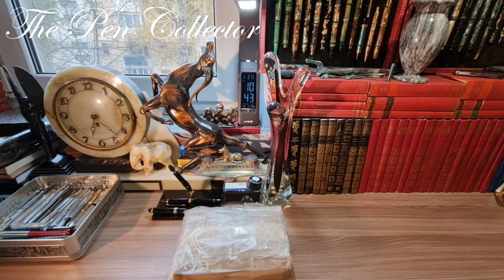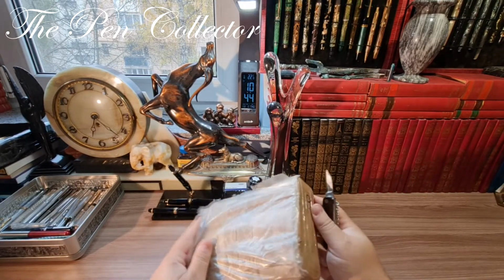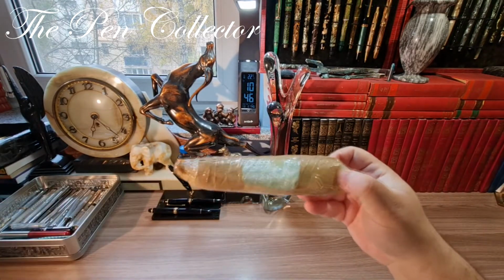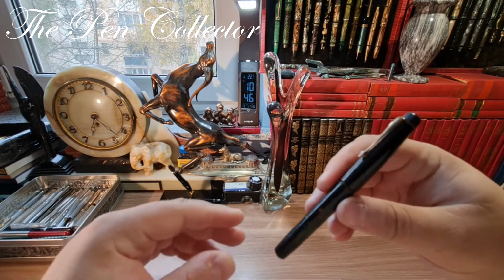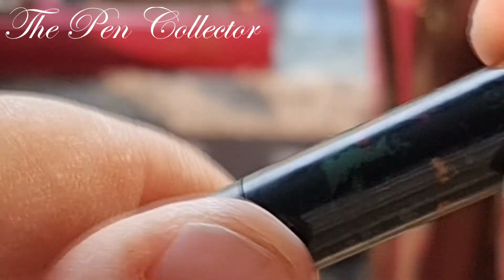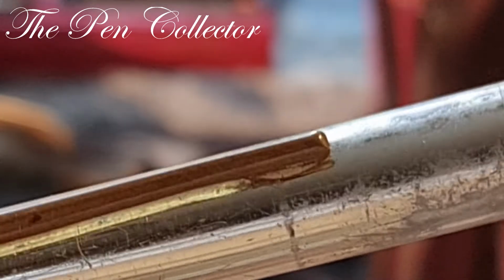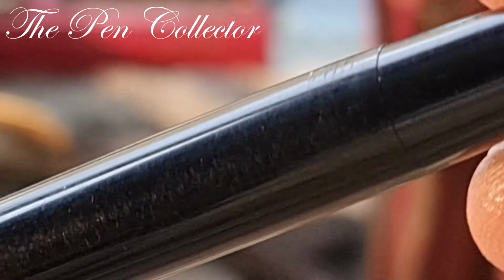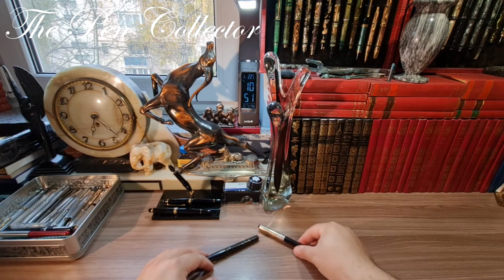UNBOXING KAWECO & a Franken Pen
THis is my unboxing of a KAWECO fountain pen from the 1960s and a franken pen with a non original cap from the 1930s.